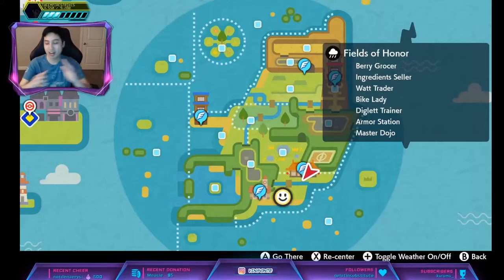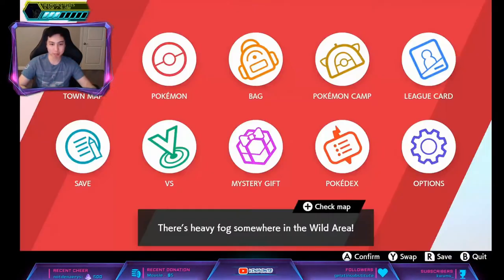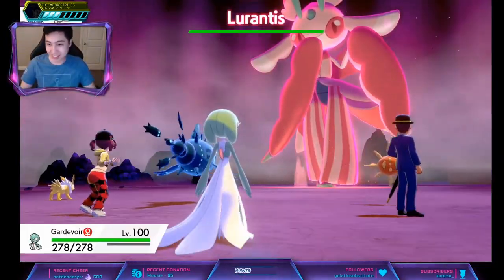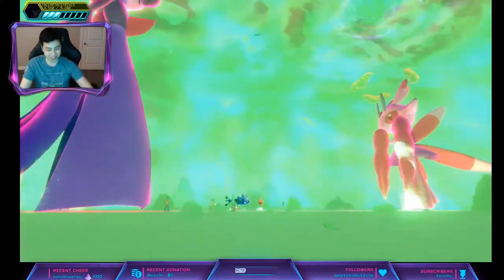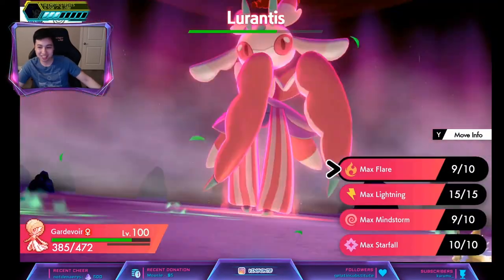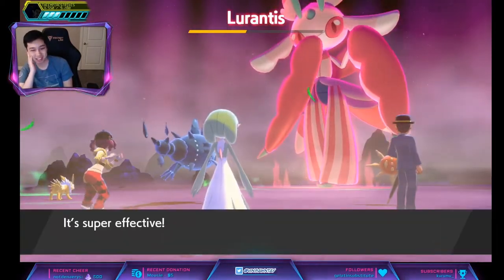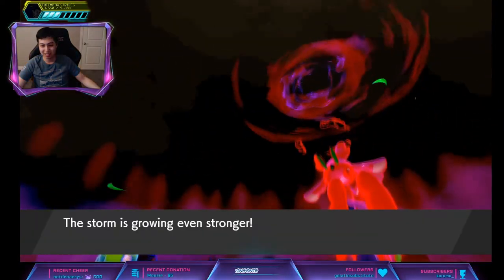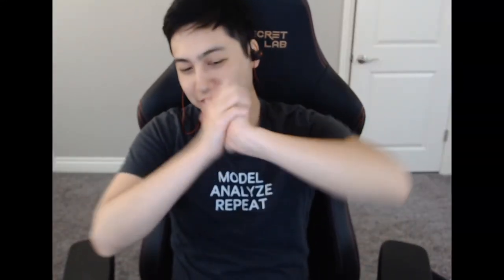Where To Get Hidden Ability CONTRARY LURANTIS - Pokemon Sword and Shield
Pink Mantis Let's Go. Shiny is Green though.

You need the DLC to use this video.